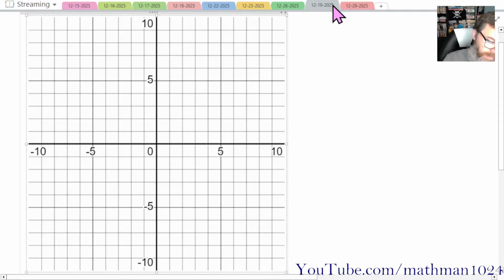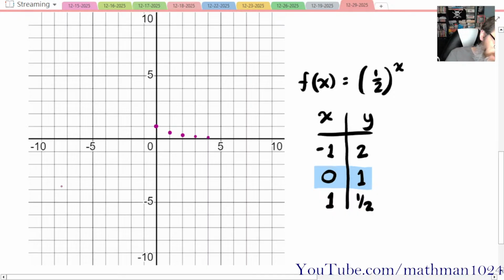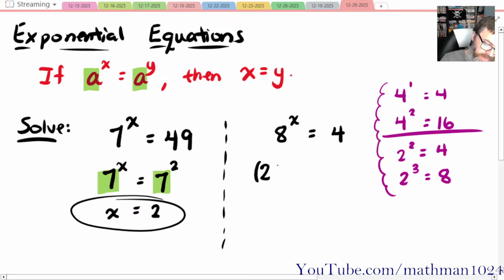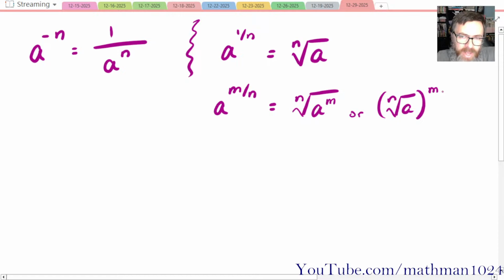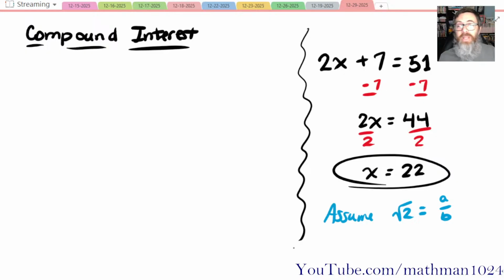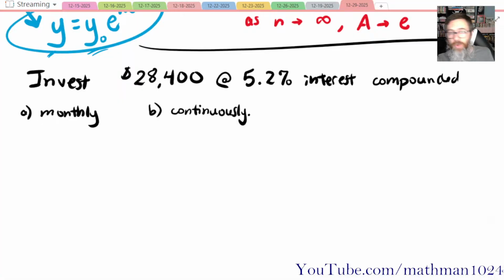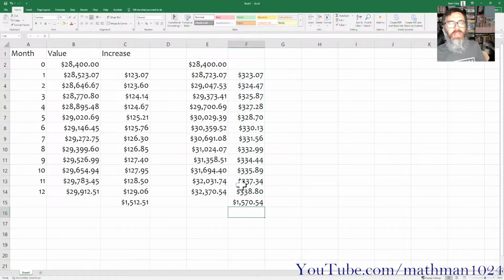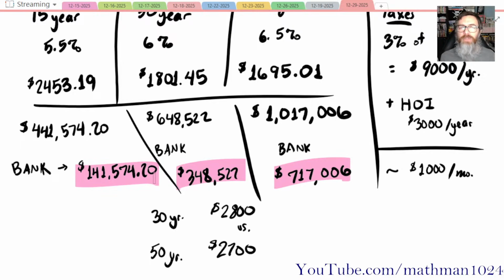College Algebra - Day 9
Exponential Functions
Exponential Equations
Compound Interest
Continuous Compounding